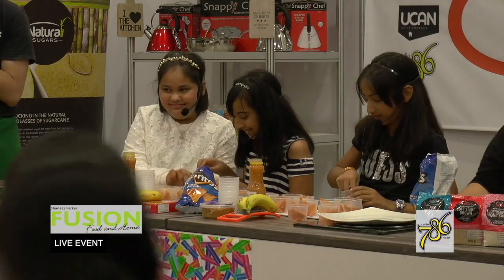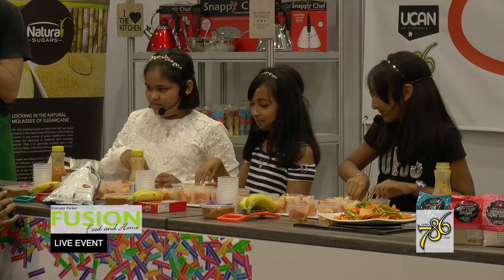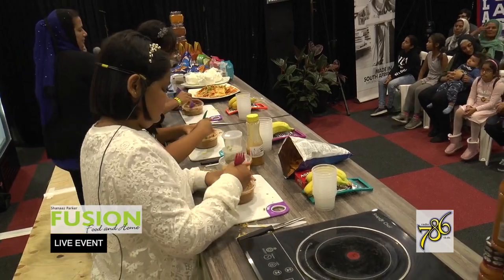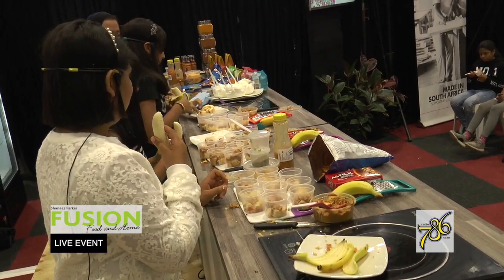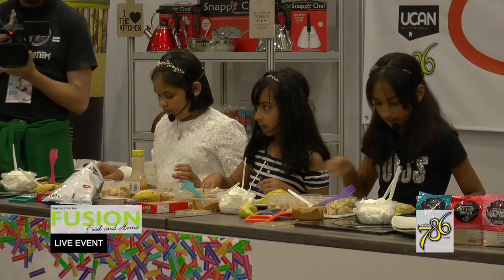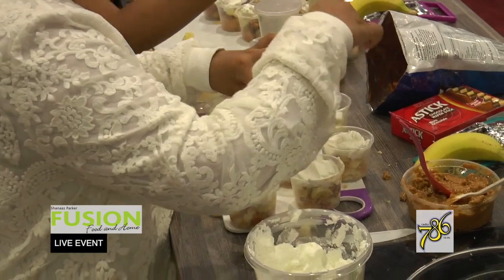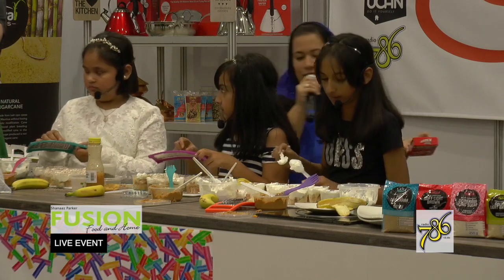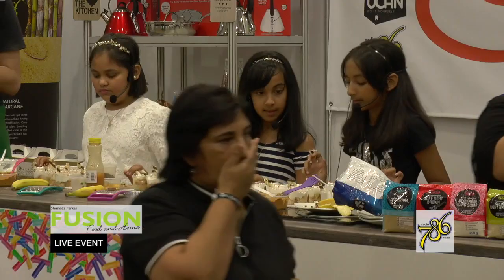Fusion Food and Home by Shanaaz Parker - Episode 11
Fusion Food and Home by Shanaaz Parker brings innovative dishes to the fore with Celebrities and Bloggers to add to the flavour

This series is a Deen Media Series broadcast on Deen Channel.

Follow on Facebook at Facebook.com/DeenChannels
Follow on Twitter @Deenmedia